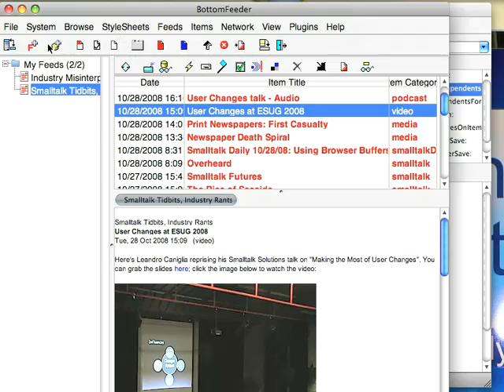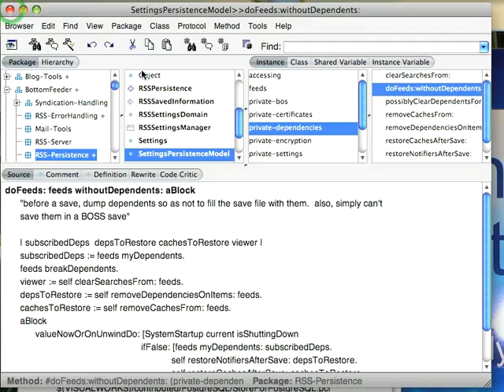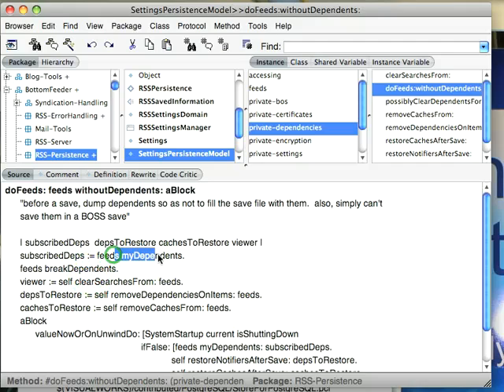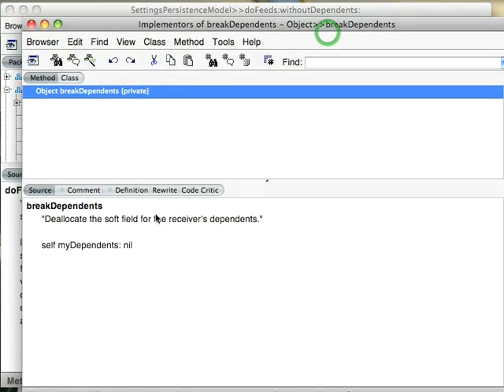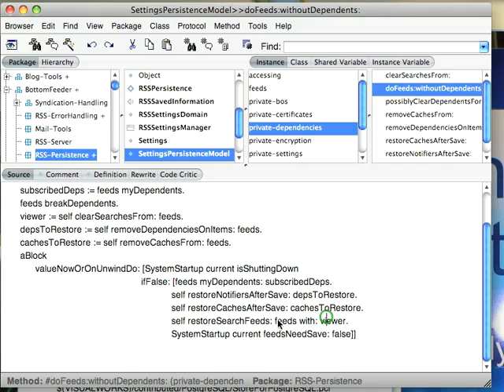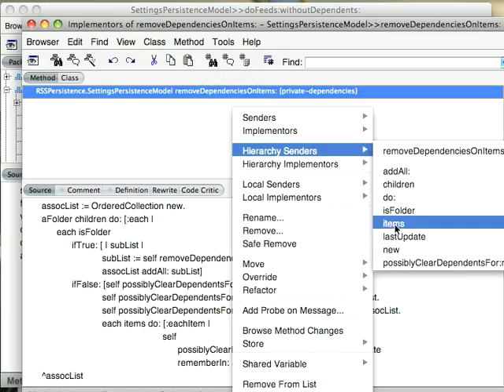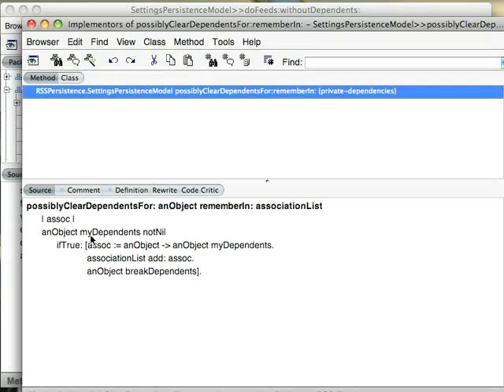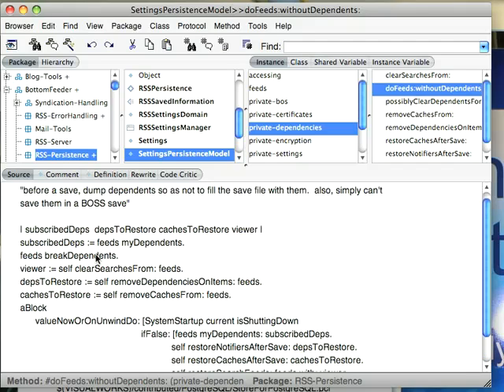Safely Saving with BOSS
How to break dependencies when saving via BOSS in Cincom Smalltalk